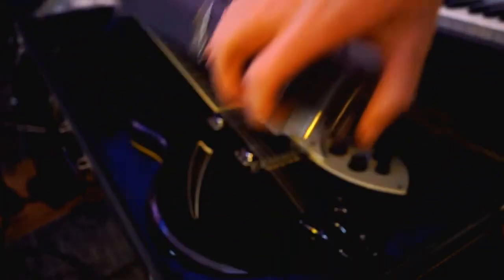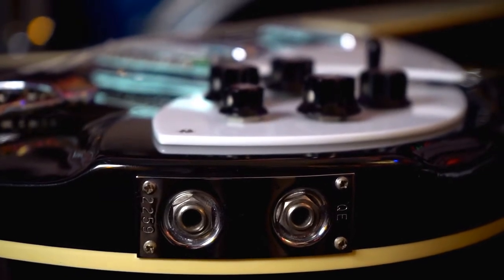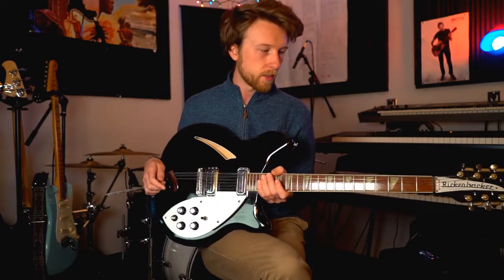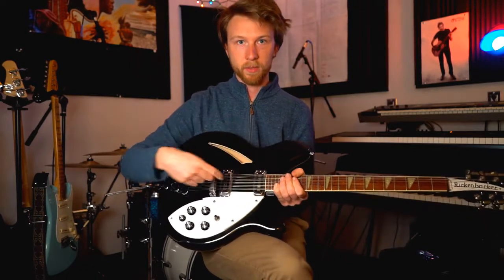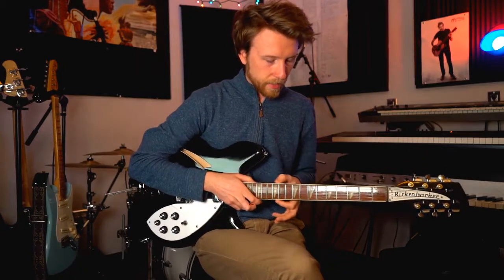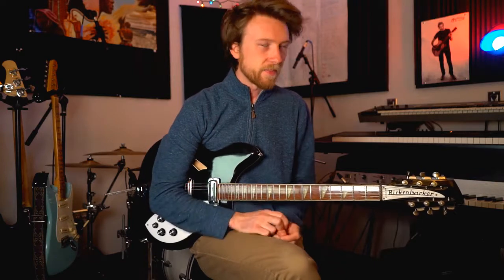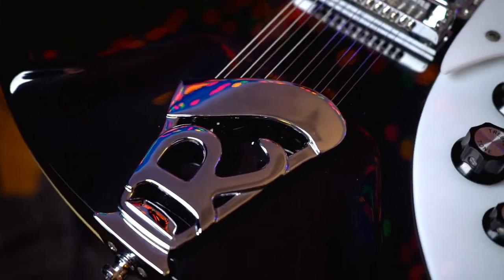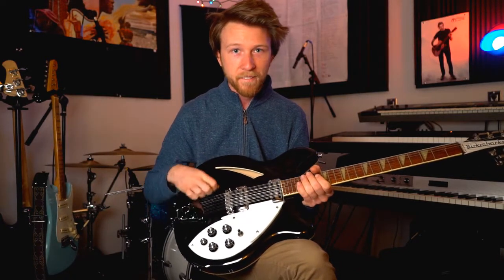1977 Rickenbacker 360/12 - A Jingly, Jangly Weapon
12-string Rickenbackers have been some of the most successful ever made. They've been used on countless influential recordings by pillar names in classic rock/pop/etc. I recently got my hands and one and figured I'd show it to you all.

Thank you for watching, liking, subscribing, sending me copious amounts of money, pledging eternal allegiance to my channel, creating shrines for me in your pathetic little plebeian houses, worshiping my every note and so on.

Much appreciated.